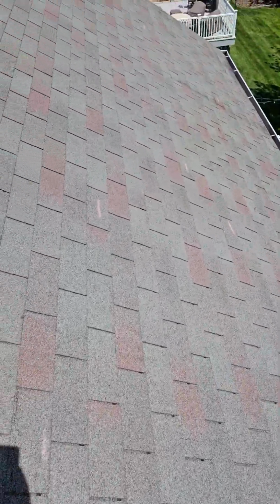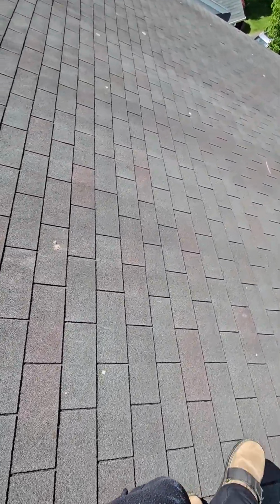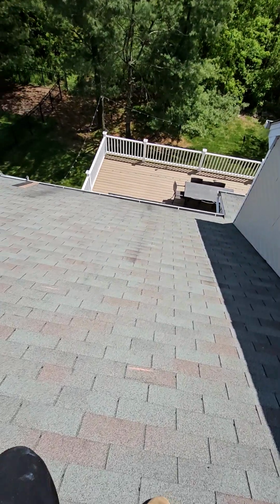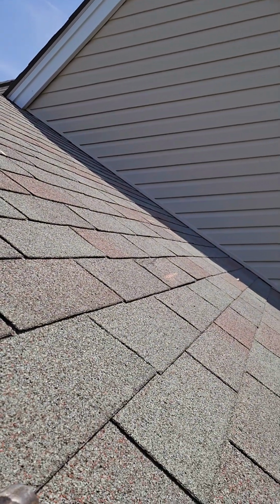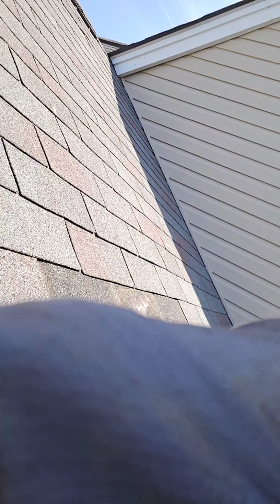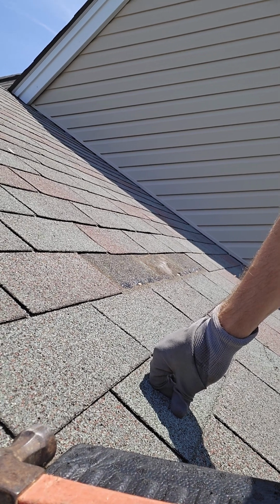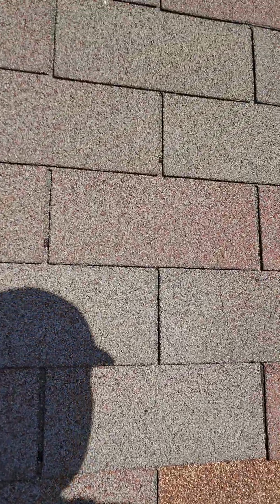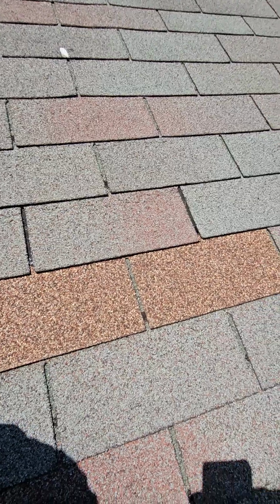Inspection and repair attempt at 11 Summerfield princeton nj for allstate